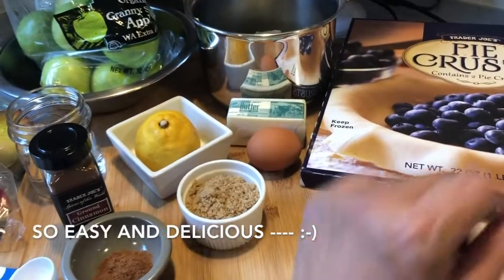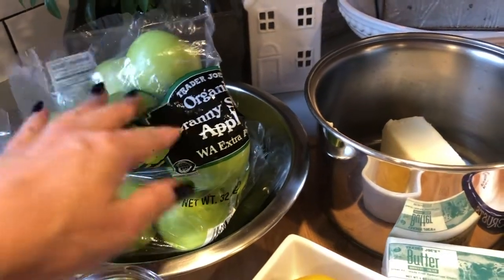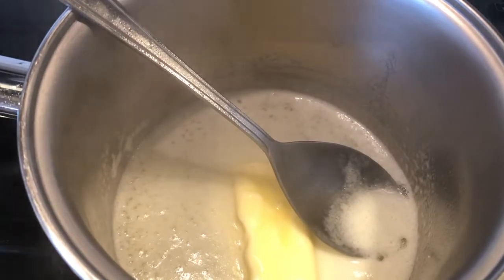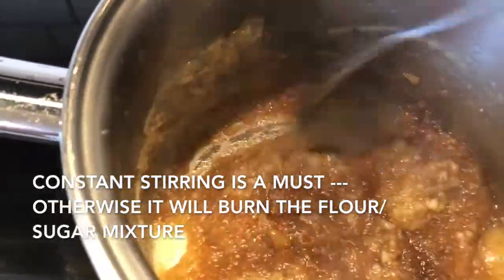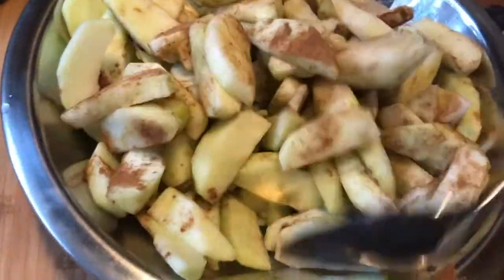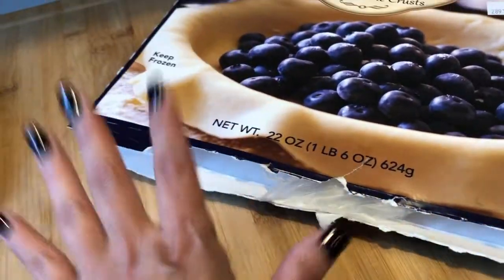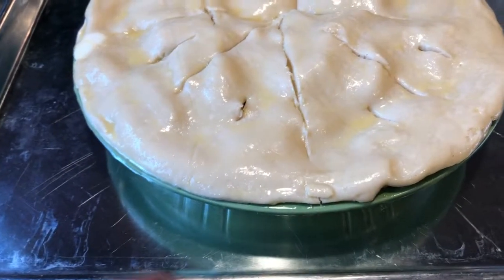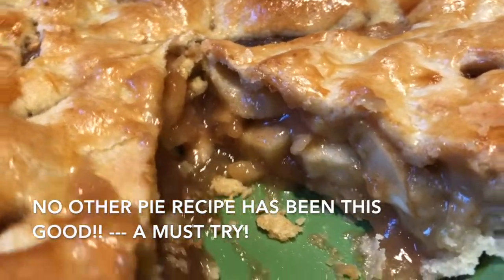BEST Apple Pie Recipe: Pinterest Approved!